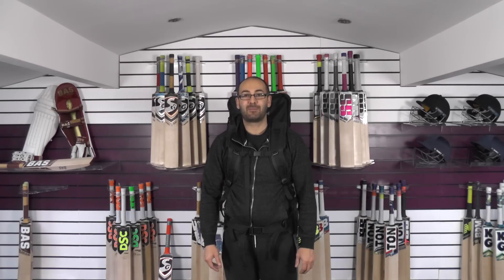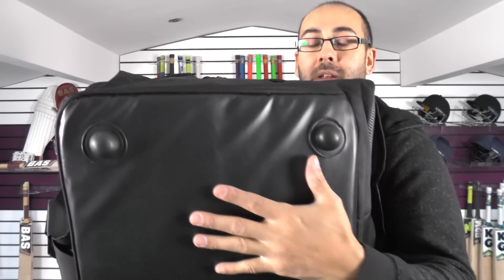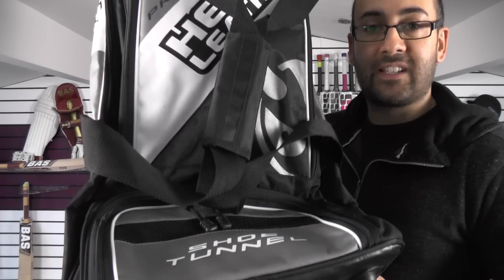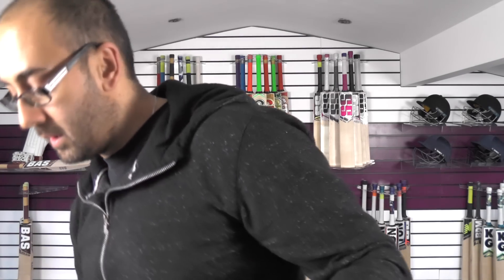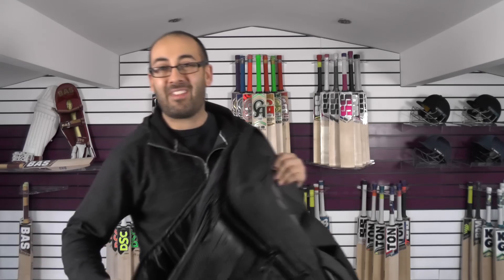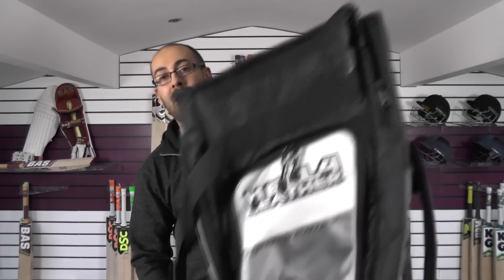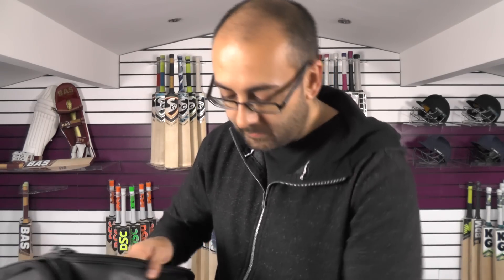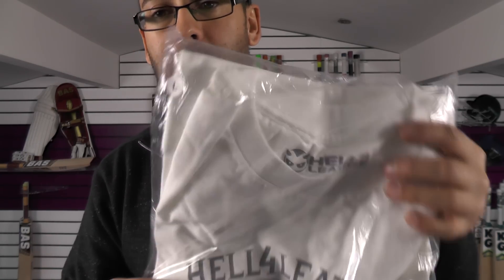HELL 4 LEATHER MEGA KIT COMBO DEAL MASSIVE £200 SAVING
Hi guys it is Hanif from eclipse all sports. I just wanted to bring you a quick video review of this amazing offer we have from Hell 4 Leather.